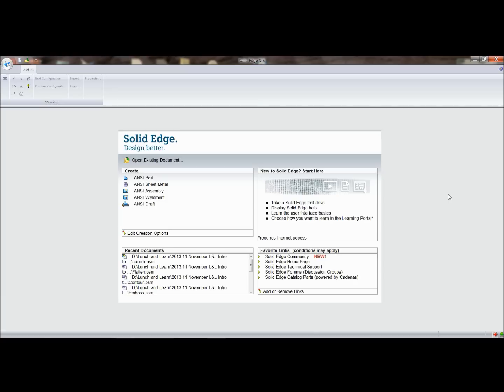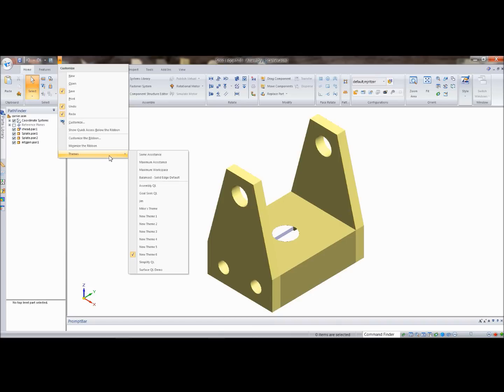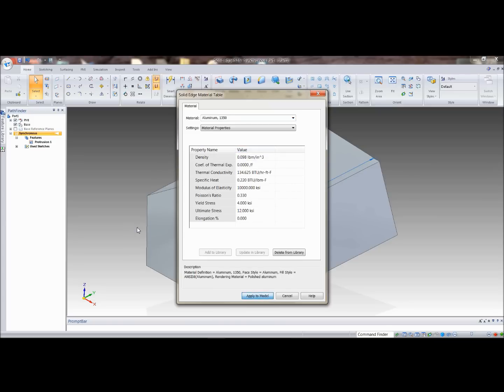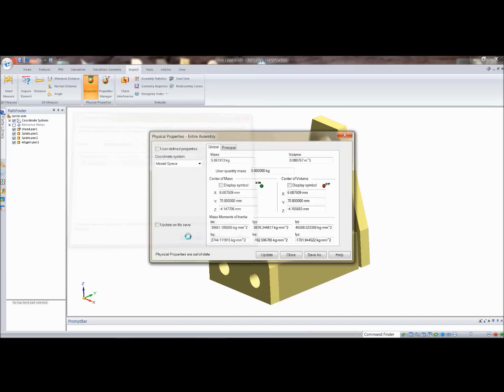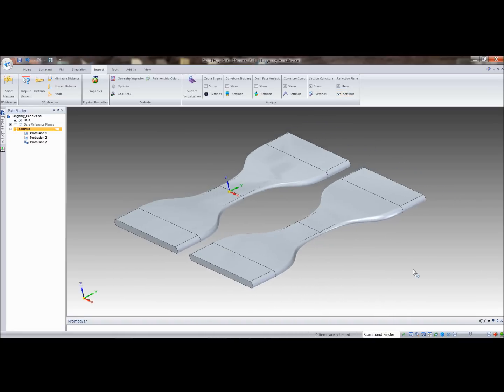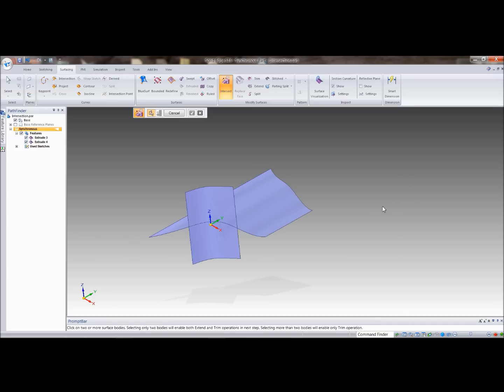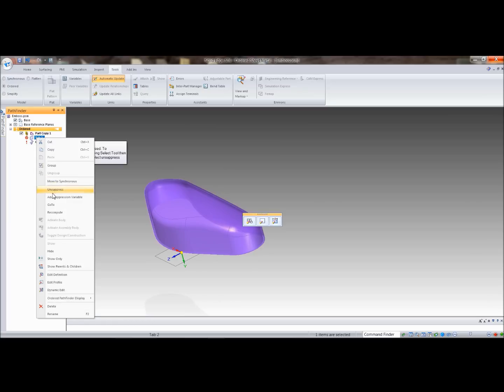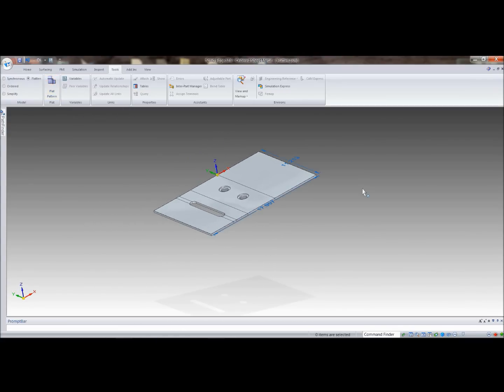Solid Edge | In Depth Video Tips - Parts and Sheet Metal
This Webinar demonstrates the Part and Sheet Metal modeling environments in Solid Edge ST6